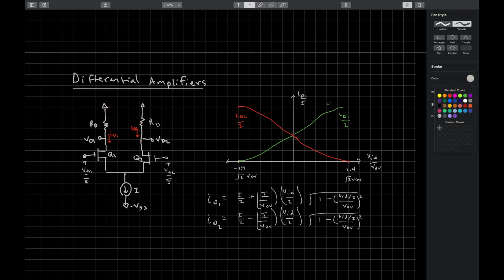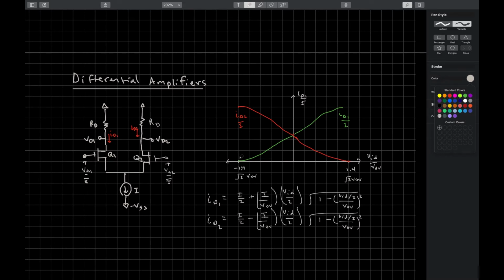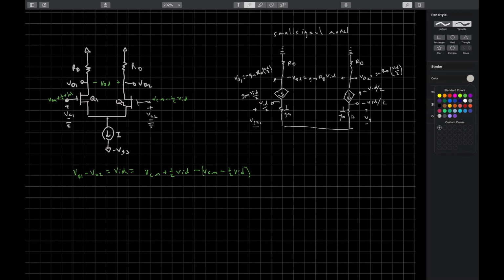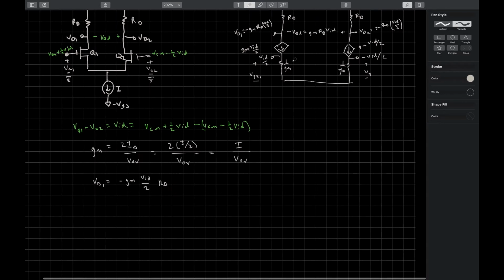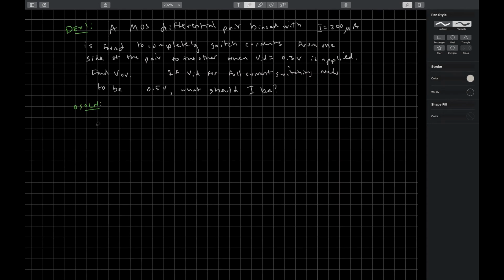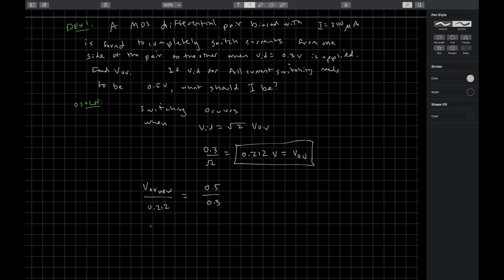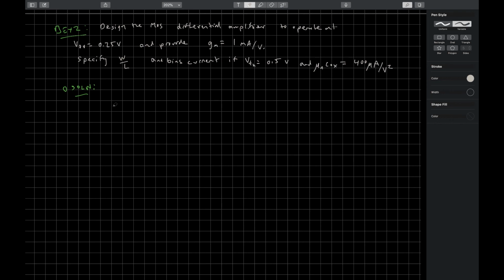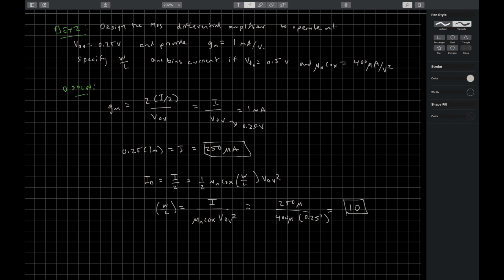Differential Amplifiers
Basic lecture on the MOSFET differential pair.